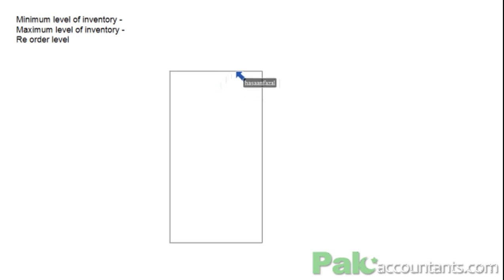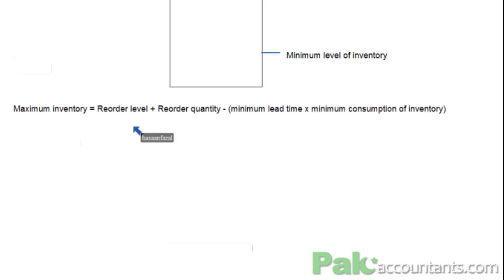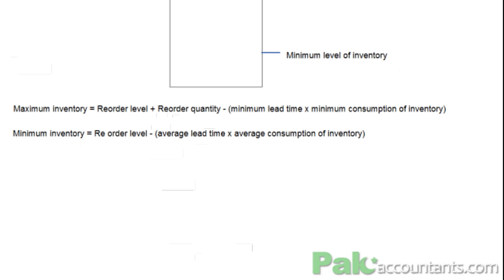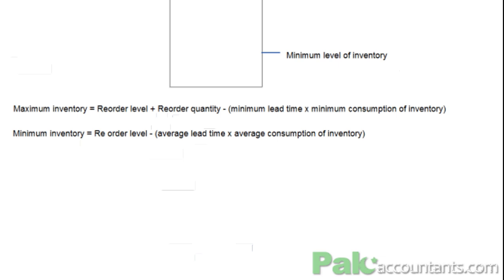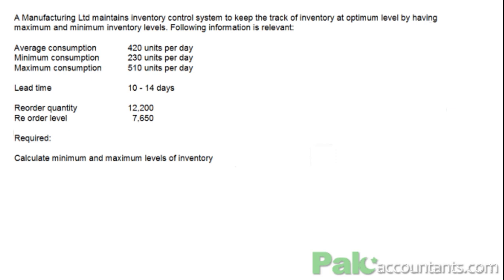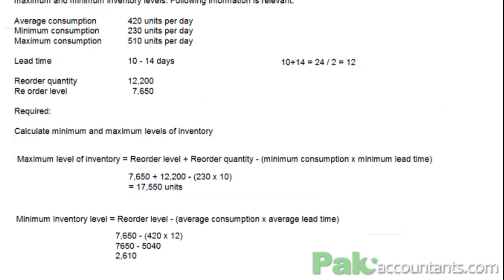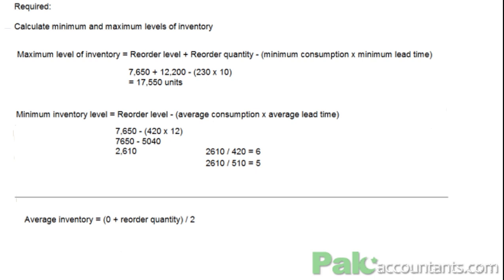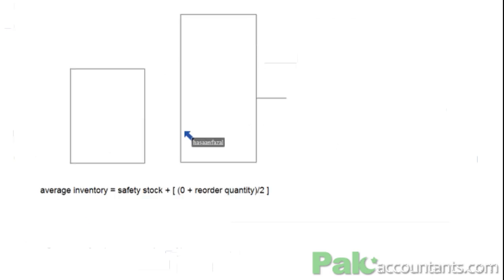Inventory Control System [Eng]